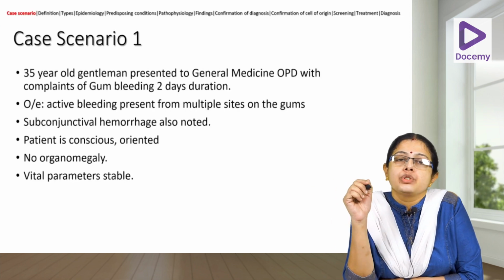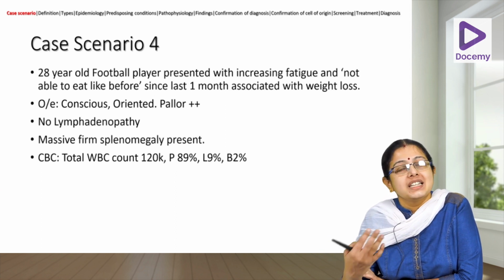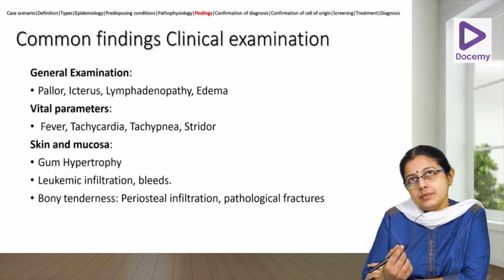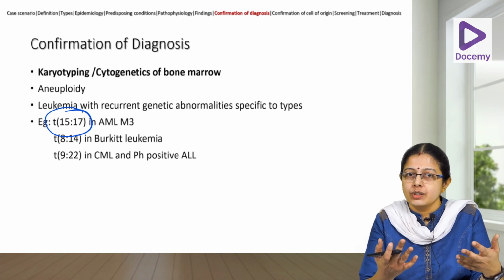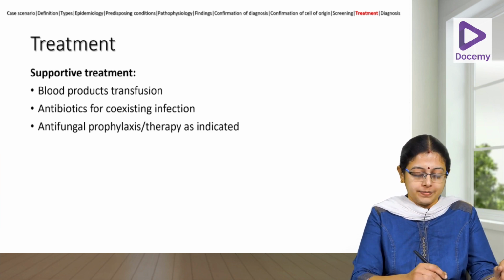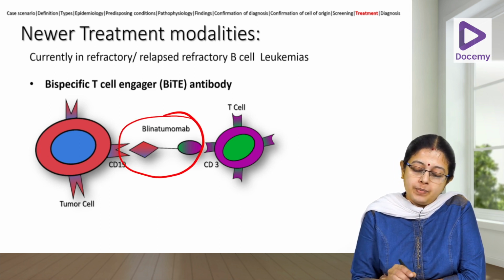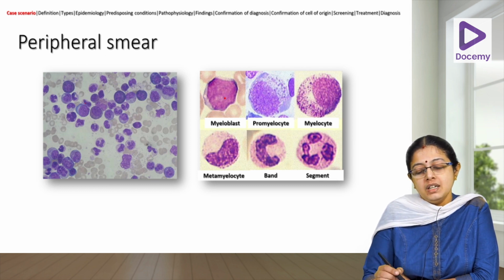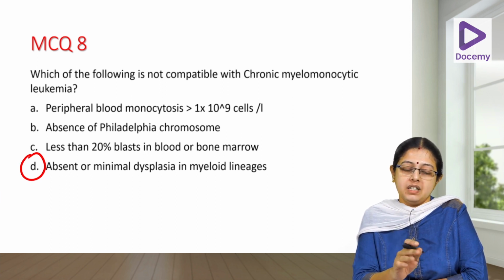Leukemia Explained: Diagnosis, Types & Treatment | Dr. Rema | Docemy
Leukemia is one of the most important and clinically diverse topics in hematology and internal medicine. In this comprehensive lecture, Dr. Rema (Docemy) explains leukemia from diagnosis to treatment, using real clinical presentations, laboratory findings, peripheral smear interpretation, flow cytometry, cytogenetics, complications, and modern management strategies.

This video is designed to give medical students a clear, structured understanding of leukemia, covering acute and chronic leukemias, how they present in real patients, how they are diagnosed step-by-step, and how treatment decisions are made in clinical practice.

🔬 What this lecture covers in detail

• What is Leukemia – definition, pathophysiology, bone marrow infiltration, clonal proliferation
• Types of Leukemia – ALL, AML, CML, CLL with clinical differentiation
• Clinical presentations – anemia, infections, bleeding, lymphadenopathy, splenomegaly, mediastinal mass
• Peripheral smear findings – blasts, smudge cells, Auer rods, hand-mirror cells, basophilia, NRBCs
• Laboratory evaluation – CBC patterns, pancytopenia, leukocytosis, hyperleukocytosis
• Bone marrow examination – aspirate vs biopsy, dry tap, round cell infiltrates
• Flow cytometry – confirmation of cell lineage, B-cell vs T-cell markers
• Cytogenetics & molecular markers –
– t(15;17) in Acute Promyelocytic Leukemia
– t(9;22) Philadelphia chromosome in CML
– t(8;14) and other recurrent abnormalities
• Complications of leukemia –
– DIC
– Tumor Lysis Syndrome
– Febrile neutropenia
– CNS involvement
• Management principles – supportive care, transfusions, infection control, hydration
• Definitive treatment –
– ATRA + Arsenic Trioxide for APL
– Tyrosine Kinase Inhibitors (Imatinib) for CML
– Chemotherapy protocols
• Advanced therapies – stem cell transplantation, CAR-T cell therapy, monoclonal antibodies
• Important exam concepts – induction, remission, consolidation, relapse, refractory disease

Every topic is explained with clinical reasoning, helping you understand why a diagnosis is made and how treatment is chosen.

✔ MBBS students
✔ NEET PG aspirants
✔ Medical interns
✔ Residents in Medicine / Hematology
✔ Anyone learning clinical hematology
✔ Students preparing for viva, case discussions, and theory exams

• Explains leukemia as a clinical disease, not just definitions
• Integrates pathology, medicine, and hematology
• Focuses on diagnosis-to-treatment flow used in real hospitals
• Covers both exam relevance and patient management